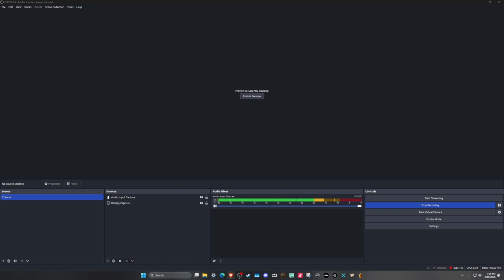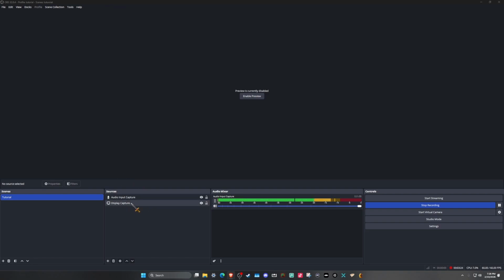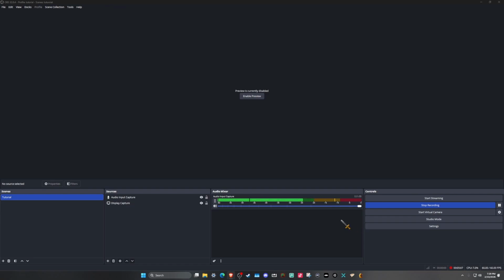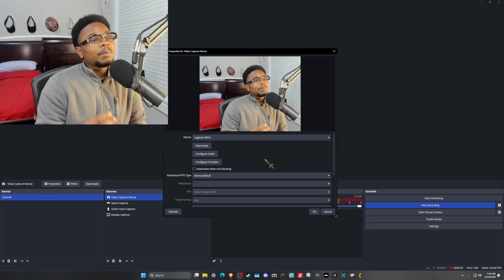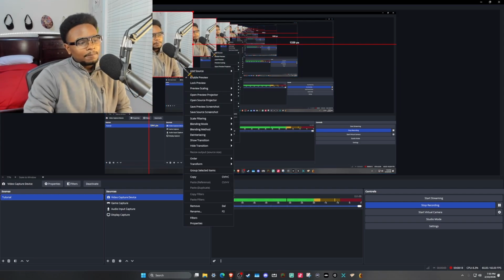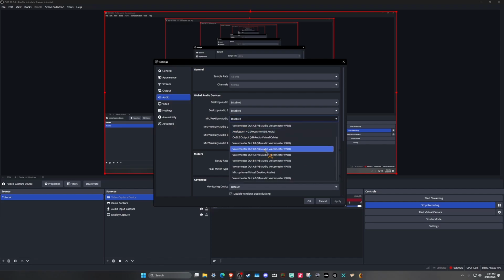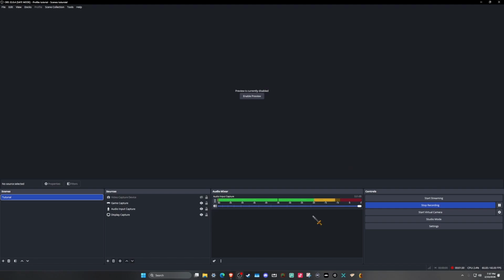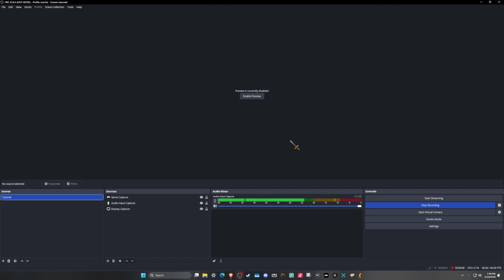OBS SETUP FOR BEGINNERS (HOW TO RECORD & STREAM IN 2026)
If you’re new to OBS and don’t know where to start, this beginner-friendly tutorial will walk you through everything step-by-step.

In this video, I show you how to:
• Set up OBS from scratch
• Add display capture and game capture
• Set up your microphone properly
• Adjust recording and streaming settings

OBS (Open Broadcaster Software) is completely free and one of the best tools for recording YouTube videos and streaming on Twitch, YouTube, or Kick.

Whether you're a gamer, streamer, or content creator, this guide will help you get started fast.